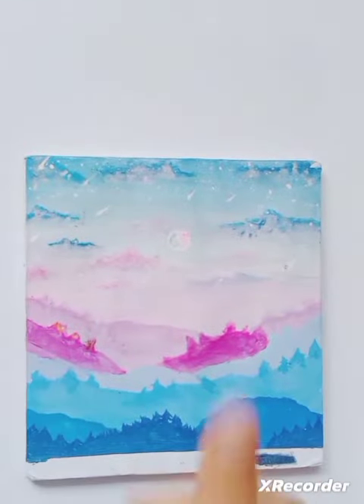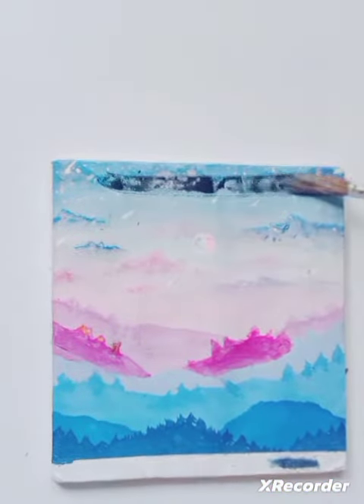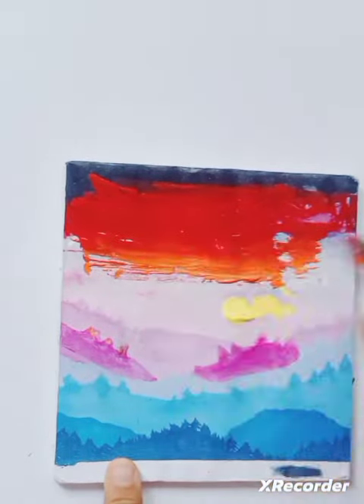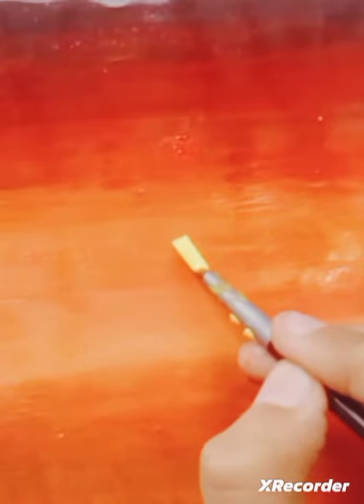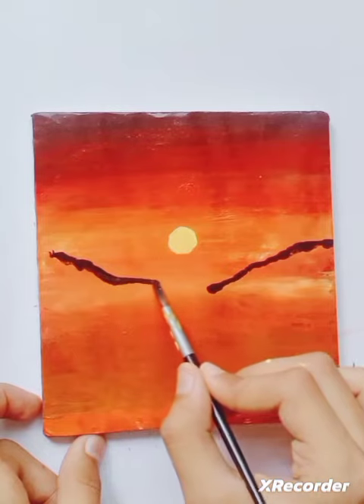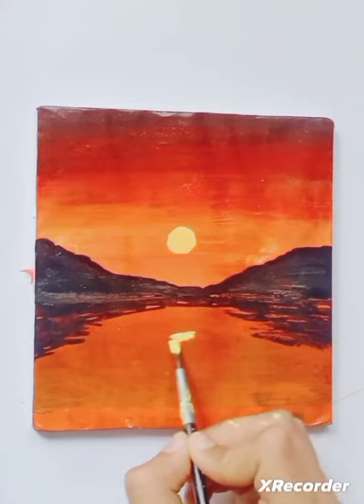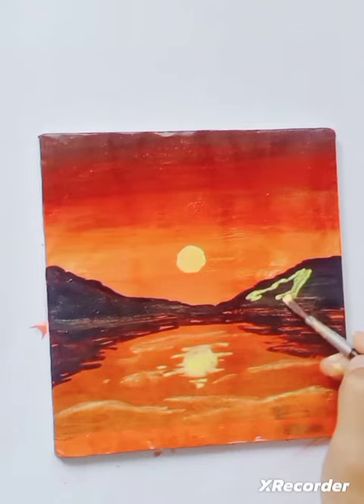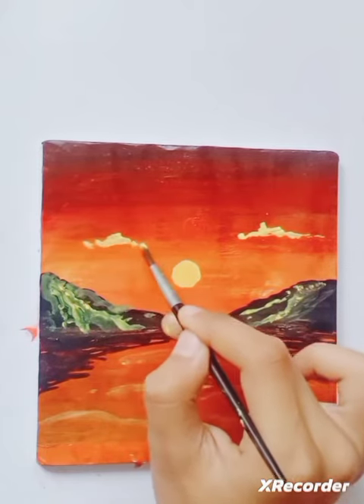Let's paint my canvas again /sunset scene